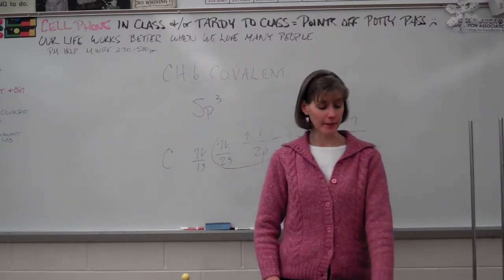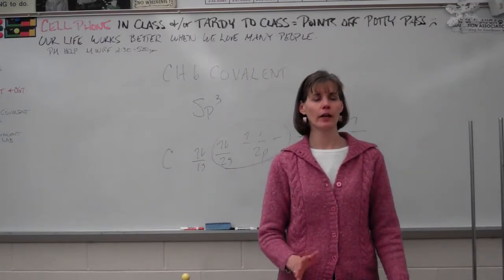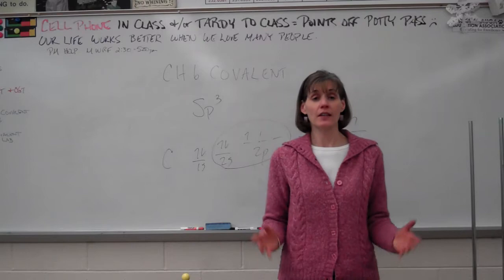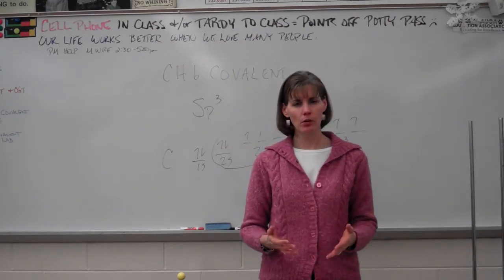Ch 6 Honors Covalent 2 Test Hints D